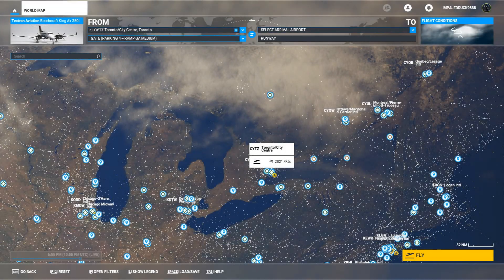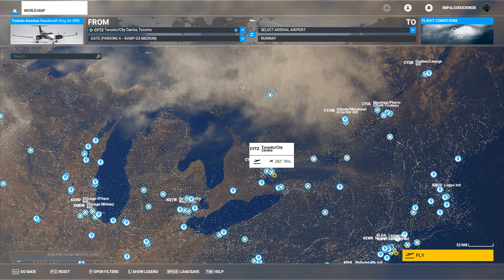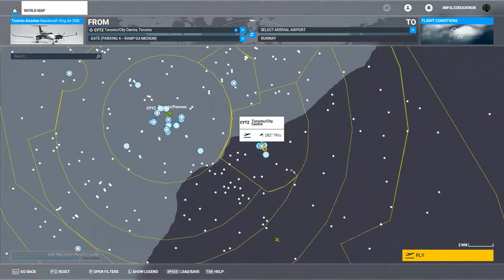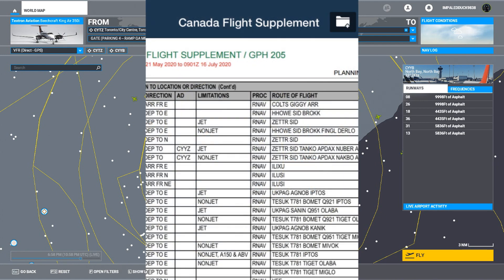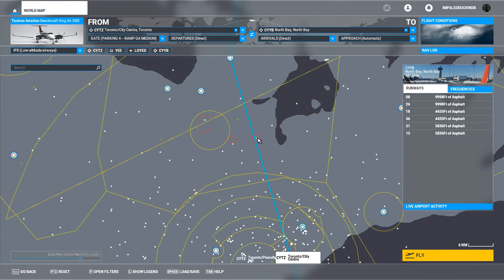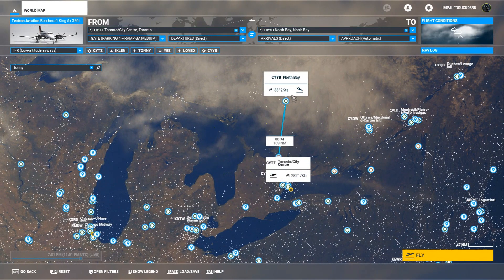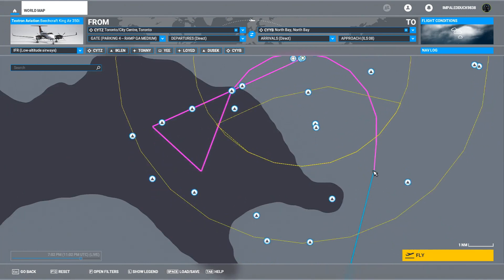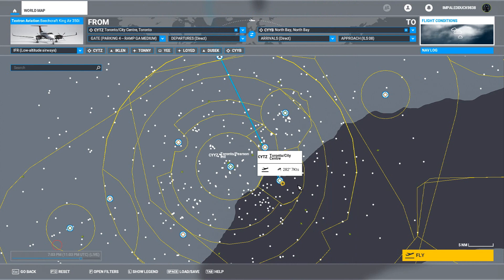King Air 350i IFR Tutorial Series: Episode 1 - Flight Planning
This episode talks about setting up your flight for success!

Intro music done by $heepdog, can be found on soundcloud!